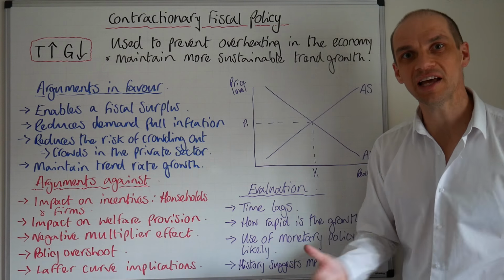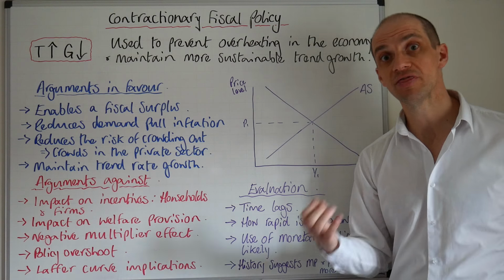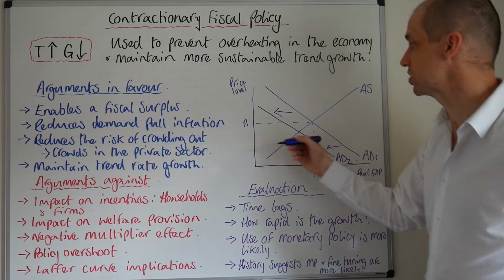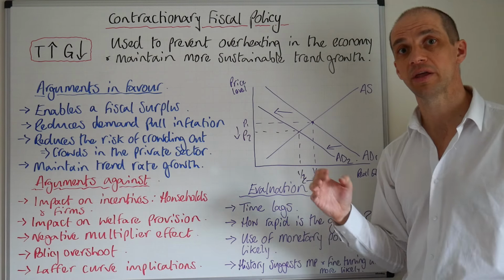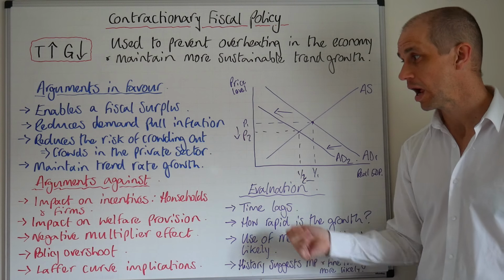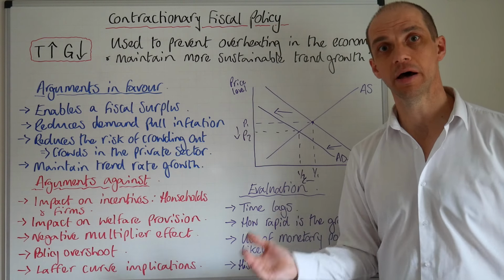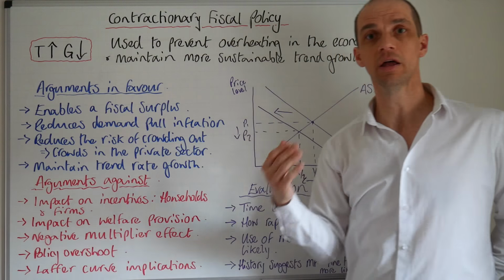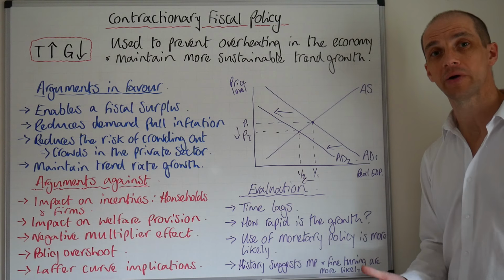Contractionary (deflationary) Fiscal Policy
This video explores contractionary or deflationary fiscal policy - an approach used when the economy shows signs of overheating.